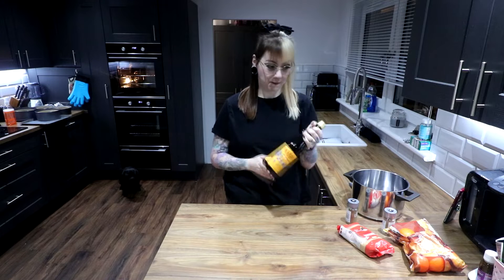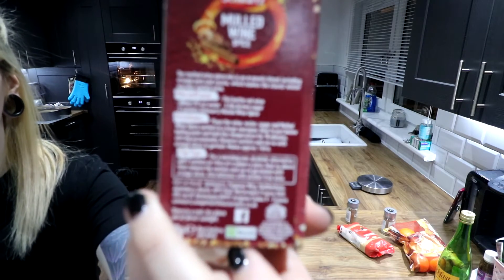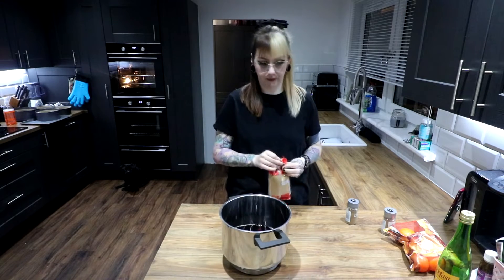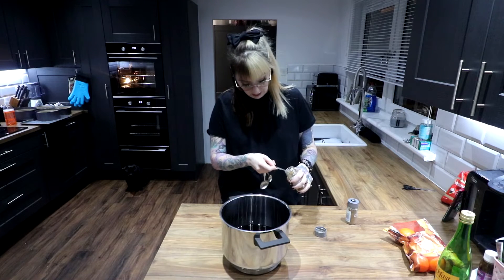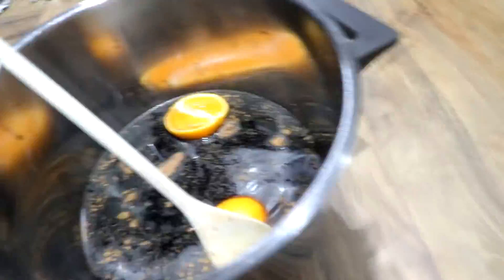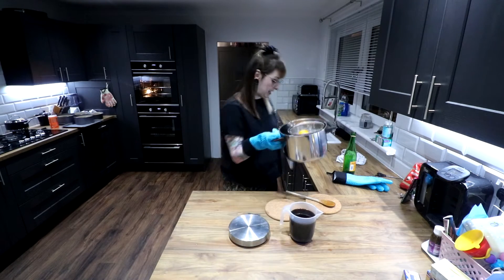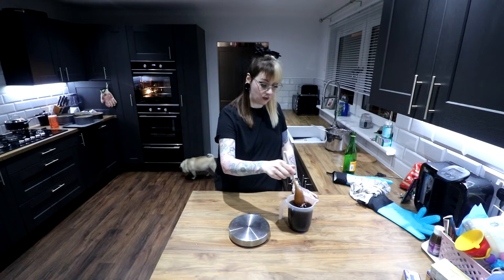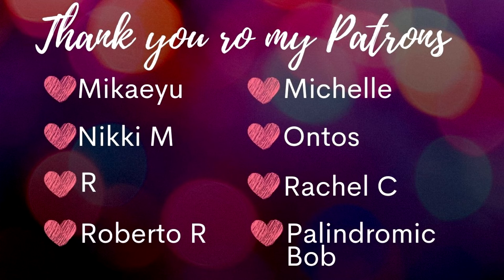Buckfast Mulled Wine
Ingredients:
1 bottle of buckfast or 75cl of your favourite red wine
60g of demerara sugar
1/2 tea spoon of cinnamon powder
1/4 tea spoon of nutmeg
half an orange

LINKS

♥Images used in outro were commissioned from @BugBeebles on Twitter - Go check her out she's great!
♥Music for outro made by Tailed Feature – you should check out his YouTube channel ♥The music I play in the background of my videos are